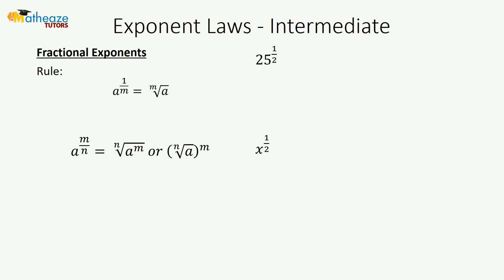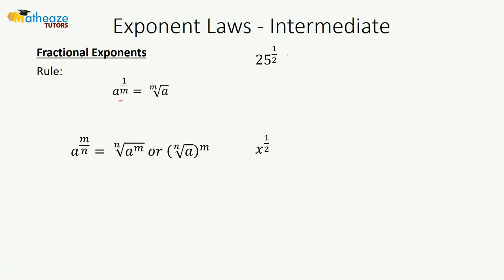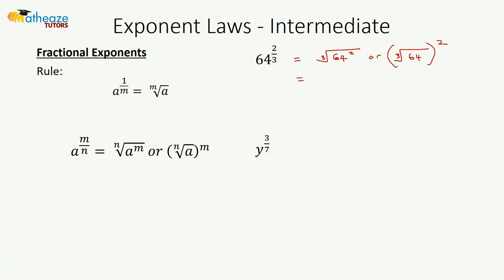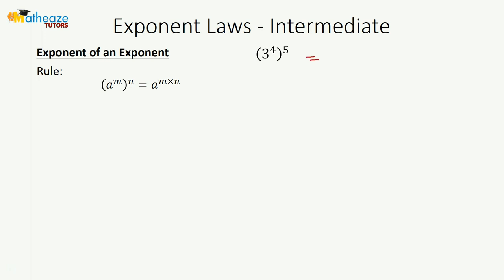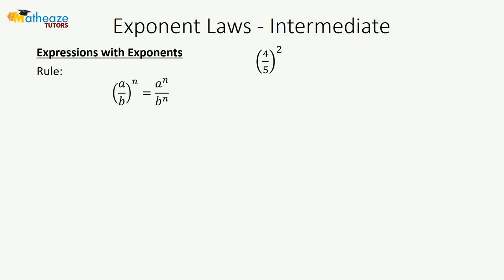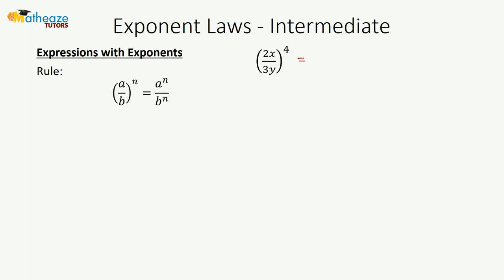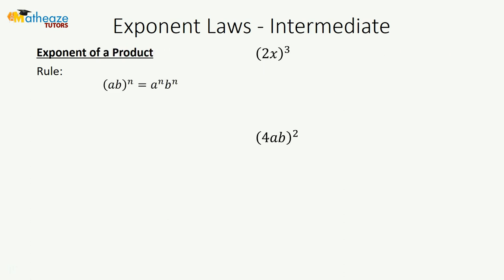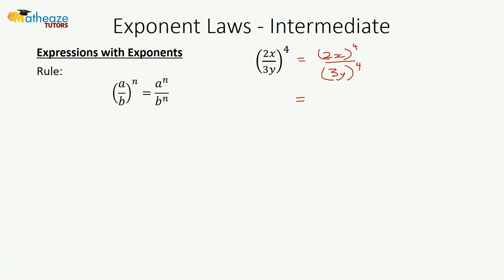Laws of Exponents Intermediate